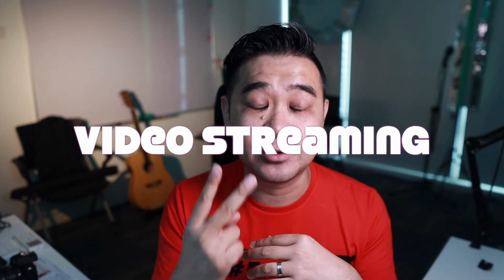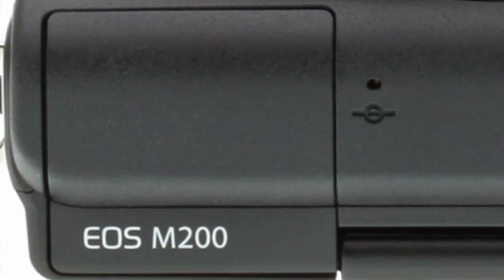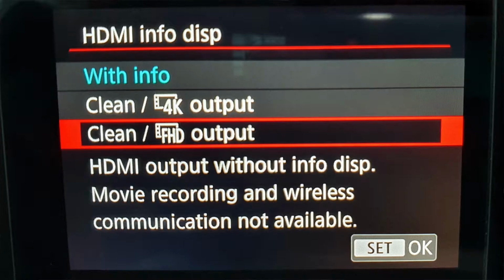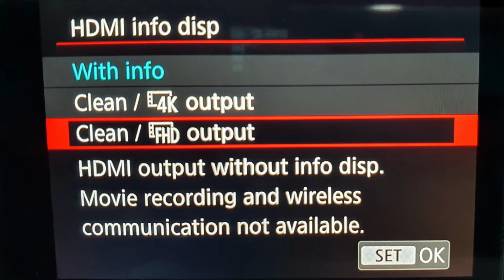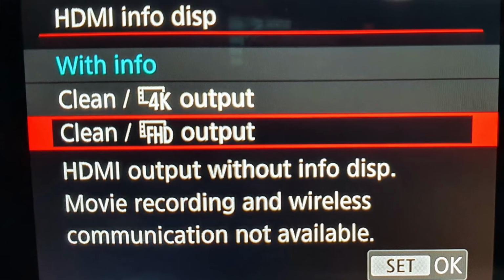M200, Focal Length, Sling Straps & Variable ND Filters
Recording using the Canon EOS M200 with Sigma 16mm lens and on-cam microphone, I'm sharing some thoughts about:
0:00 M200 vs M50 in terms of audio recording levels + clean HDMI
1:27 Focal Length vs. Subject Distance - What focal length to use?
3:58 New Gear: (a) Canon EF 24-70mm f/2.8L II USM
5:42 New Gear: (b) Camera Sling Straps
6:50 New Gear: (c) JJC Variable ND Filter 2-400